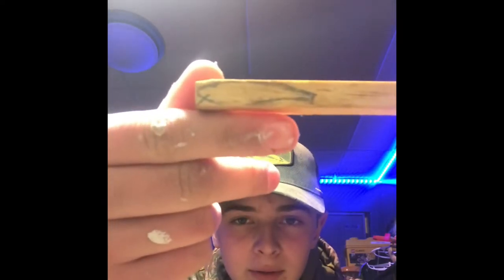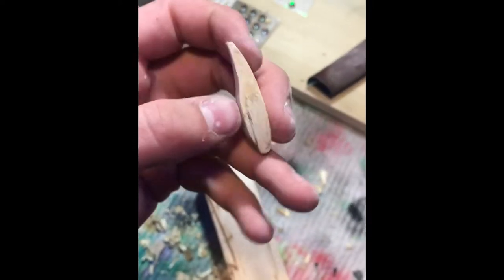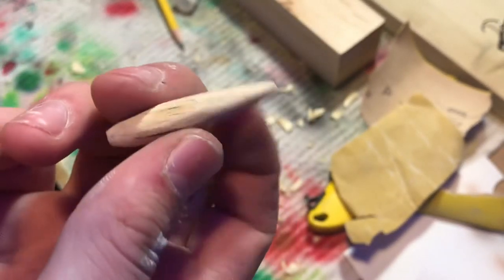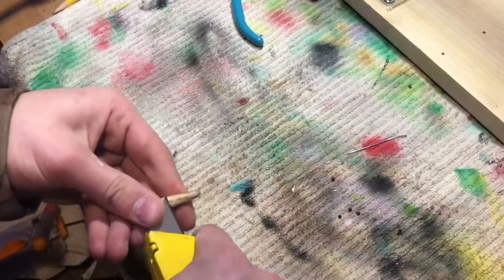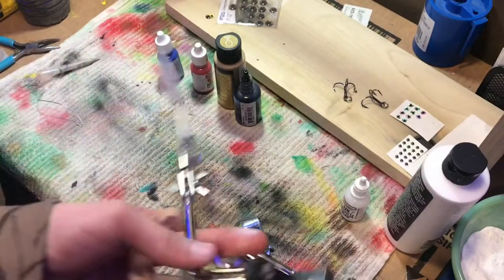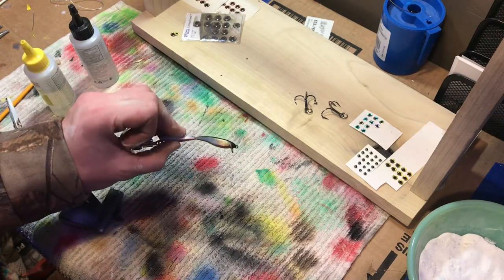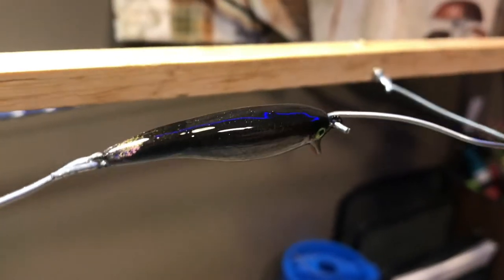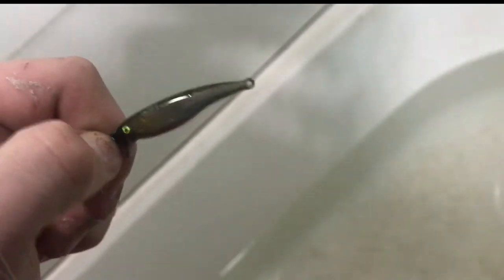Making the world’s smallest lure?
Today I made a super small lure that ended up being 1.75” long. next video I should be fishing with it. hope you enjoy